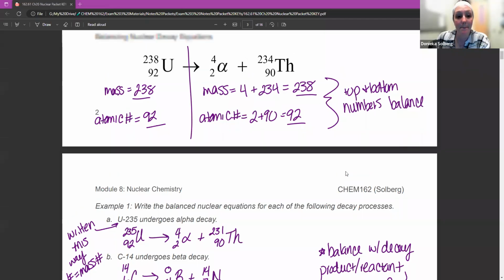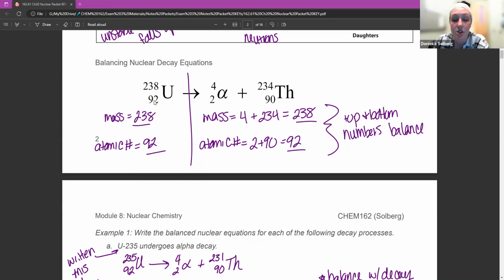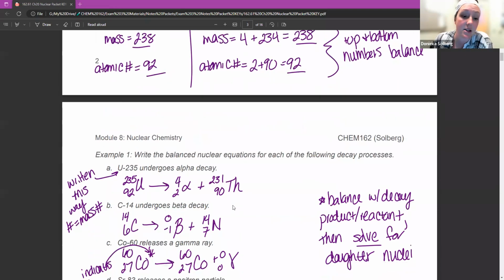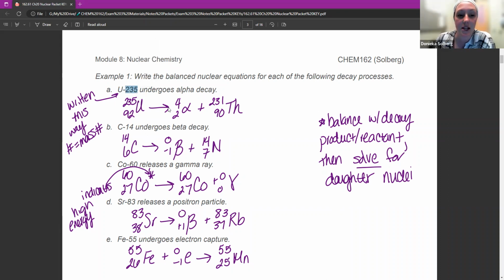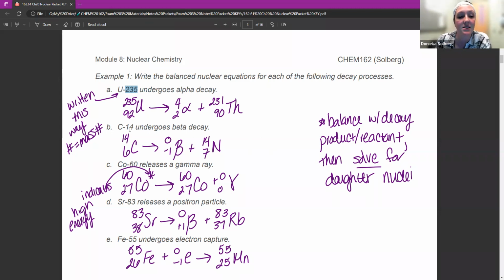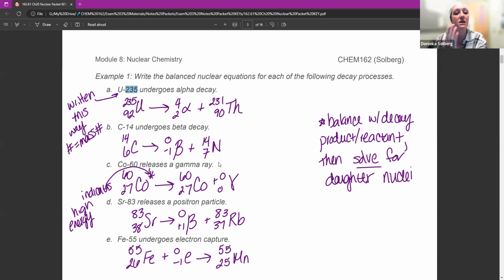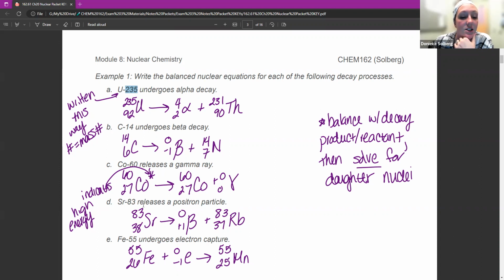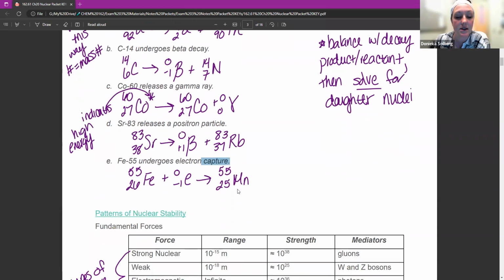10.2 Balancing Nuclear Decay Reactions